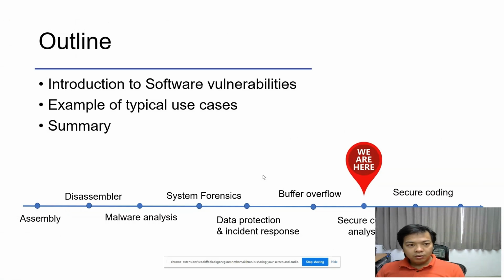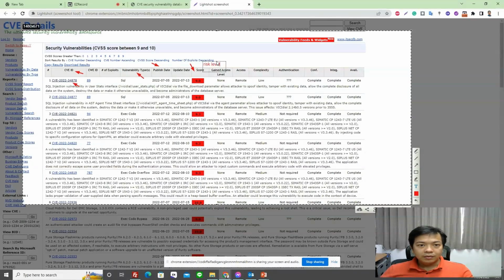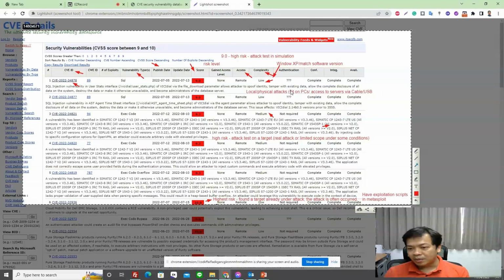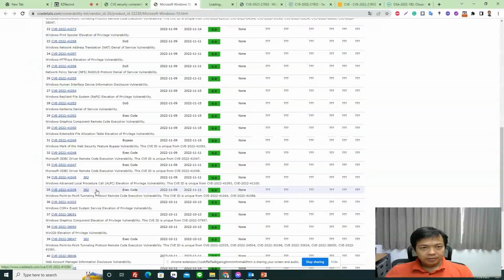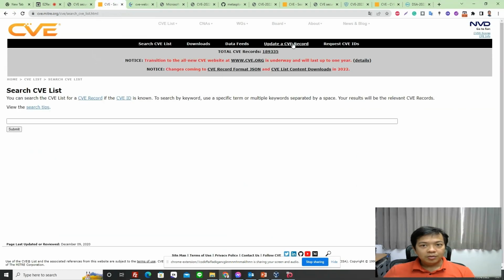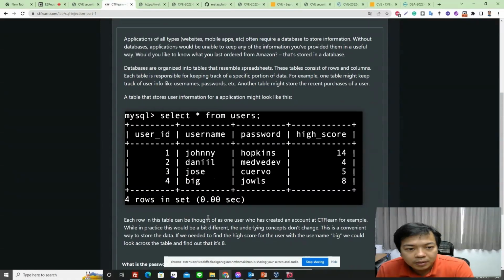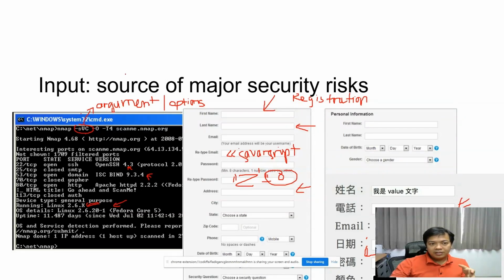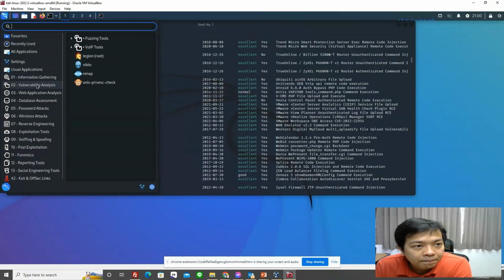[System and Software Security] Software vulnerabilities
This video covers the following contents:
  +  Introduction to Software vulnerabilities, Kali Linux
  +  Example of typical use cases